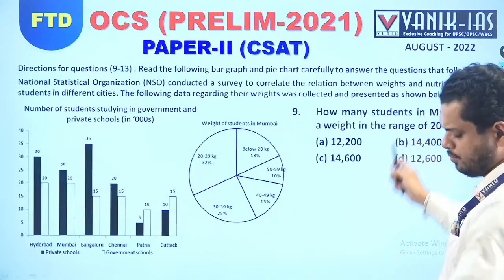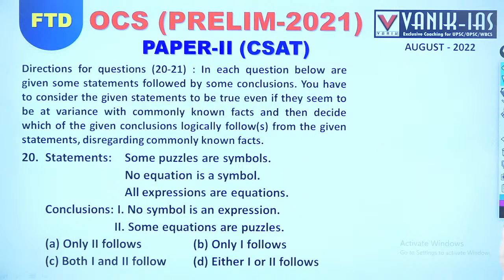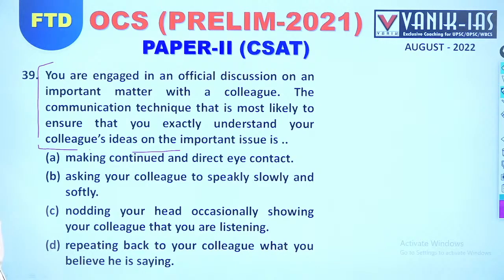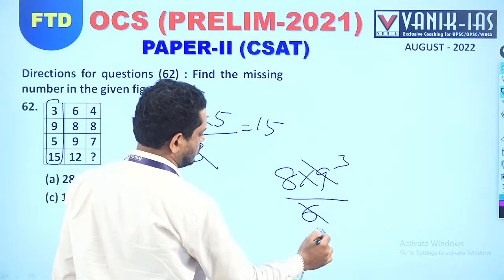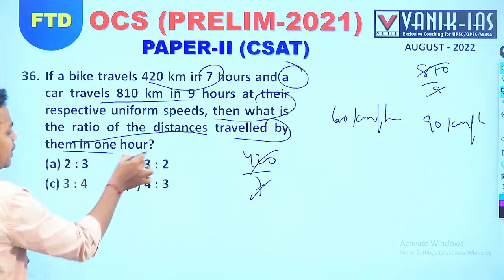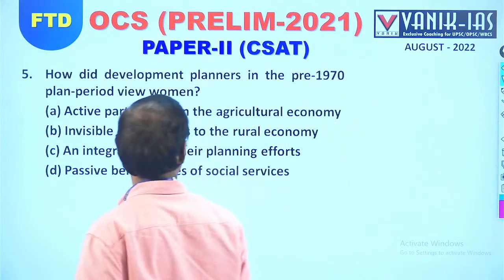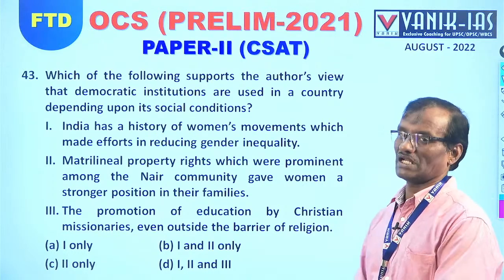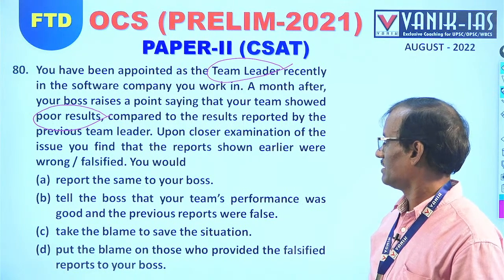FTD DISCUSSION | OCS PRELIM CSAT| PAPER-II